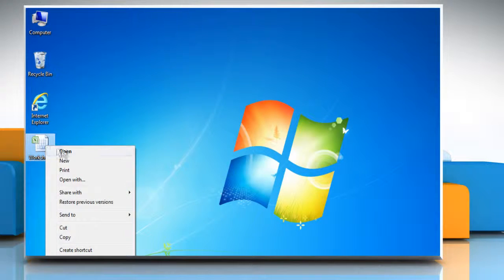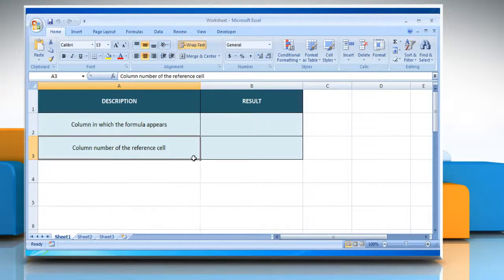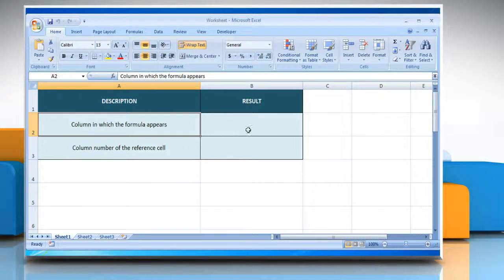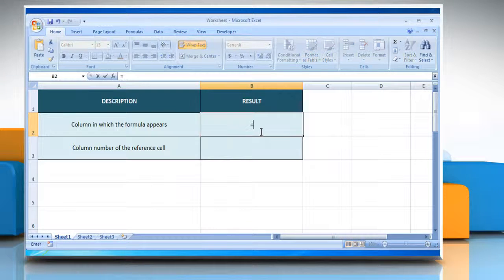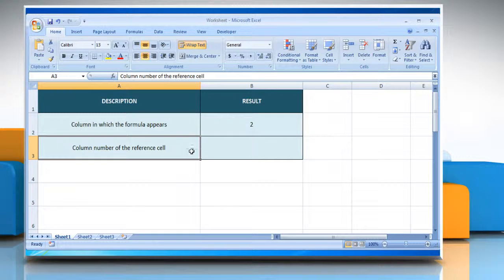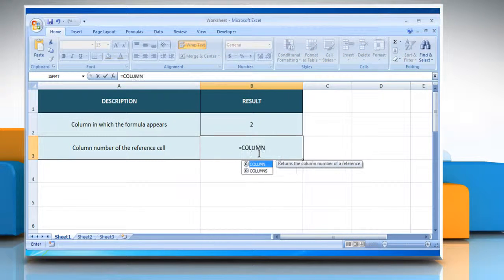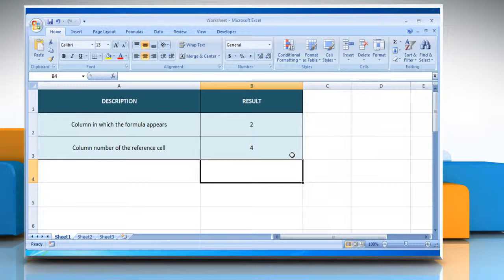How to use the COLUMN Function in Excel :Tutorial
The COLUMN function in Microsoft® Excel returns the first column number within a supplied reference, or if no reference is supplied, the function returns the number of the current column in the currently active Excel spreadsheet. This video will show you simple steps to use the COLUMN Function in Microsoft® Excel.

Go to the webpage to know about the complete details i.e. Syntax and Remarks of this Microsoft® Excel function.